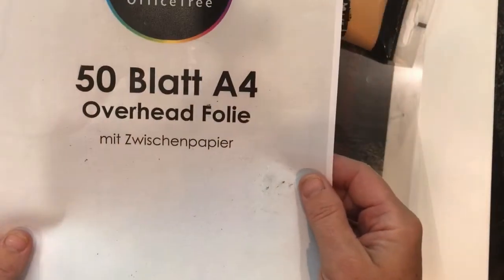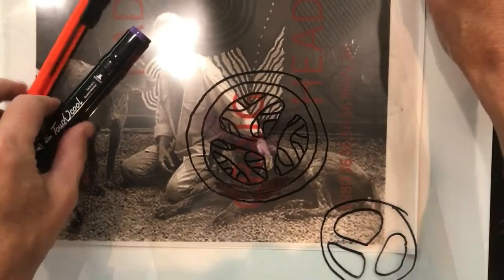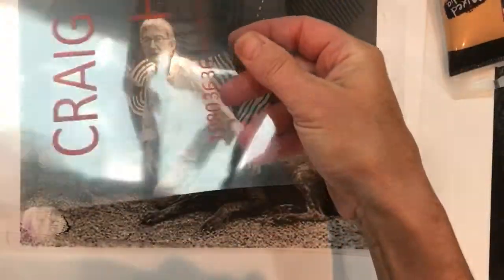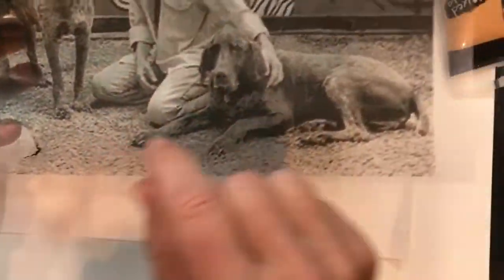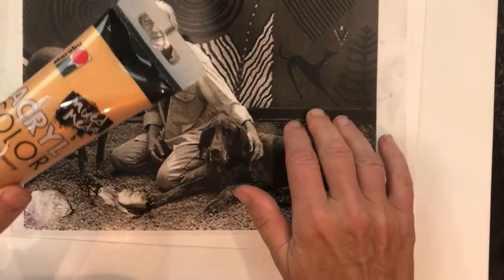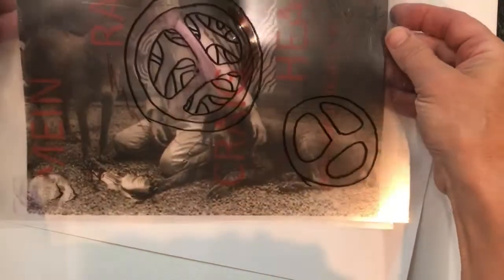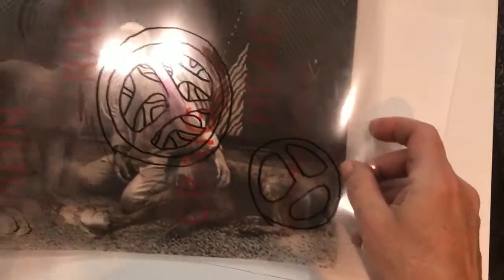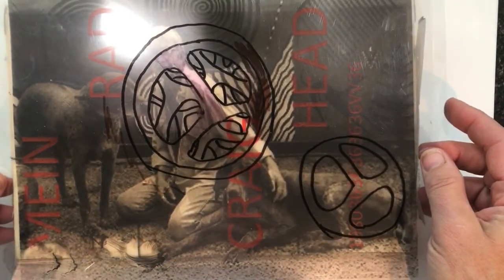Overhead paper art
Here is a little tiny video about how to create art with overhead paper.